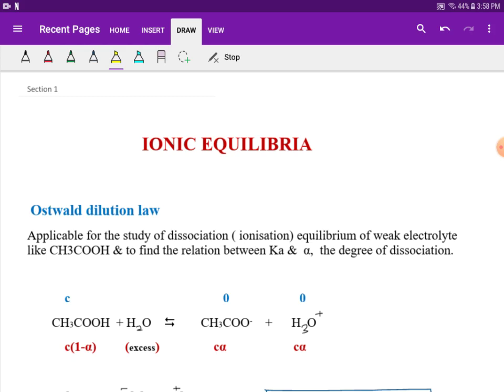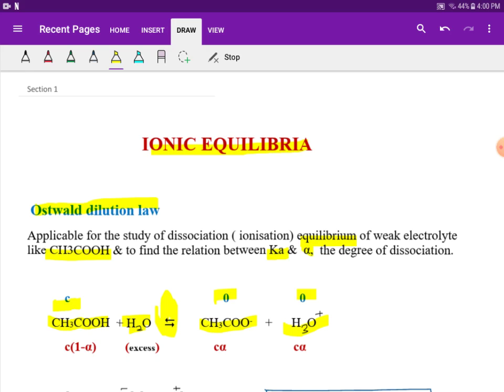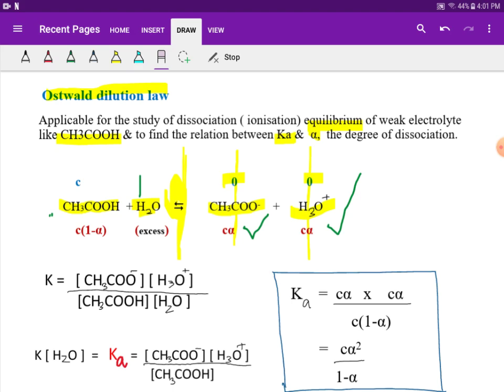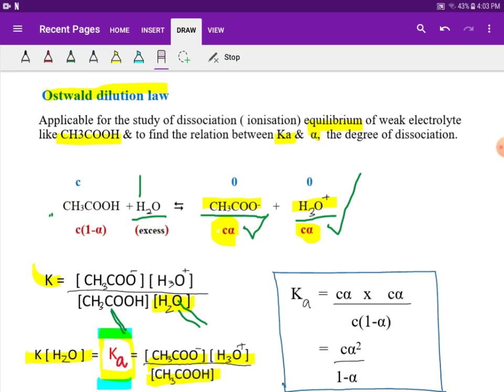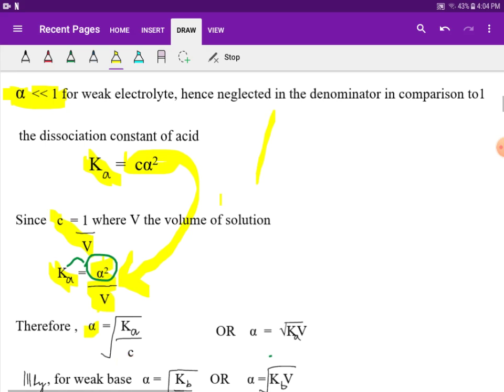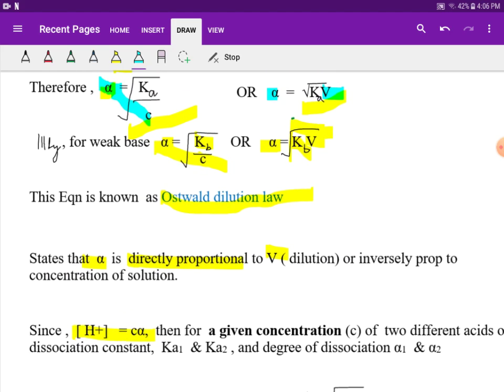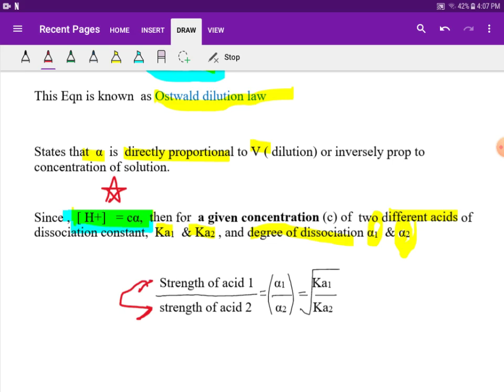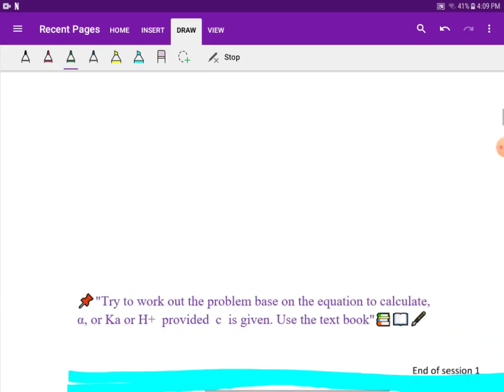Ionic equilibrium_ 2